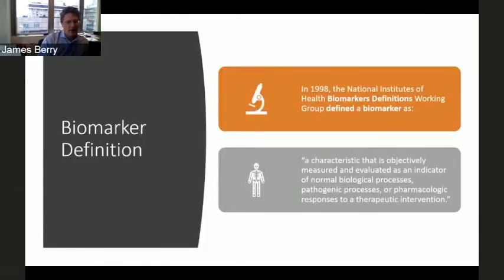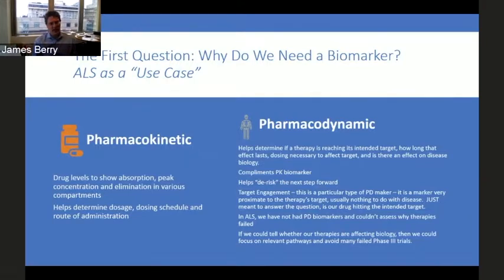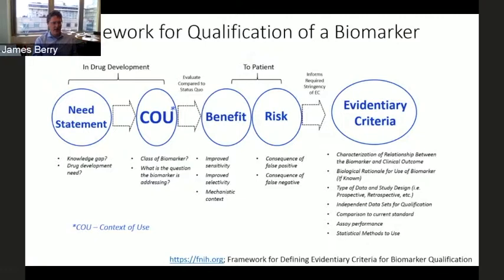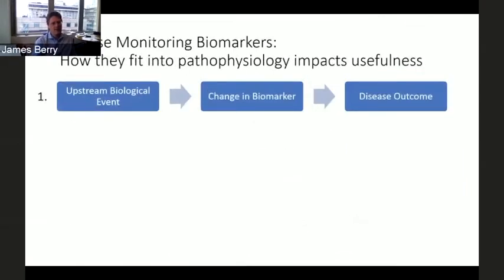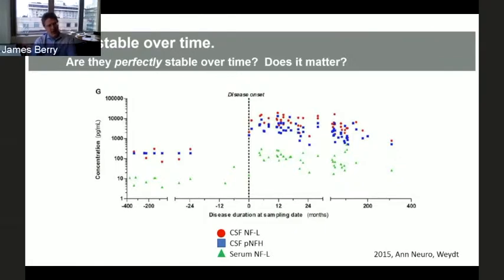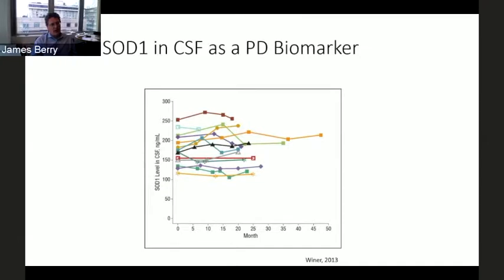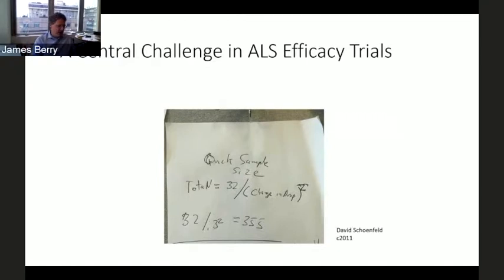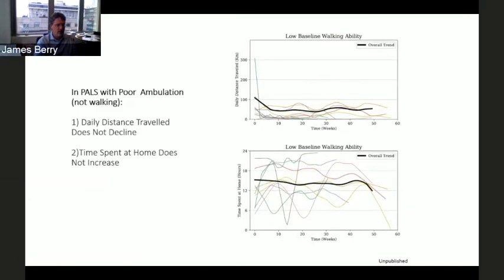CTMC 2019 Webinar Series: Biomarkers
Presented by Dr. James Berry